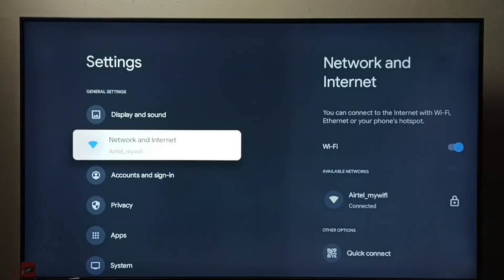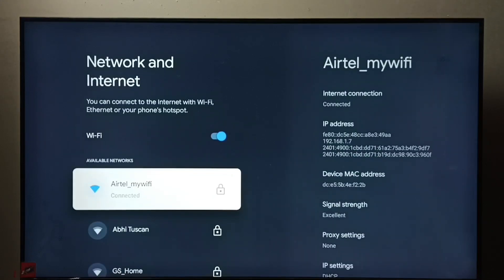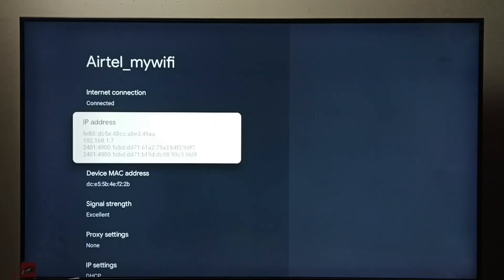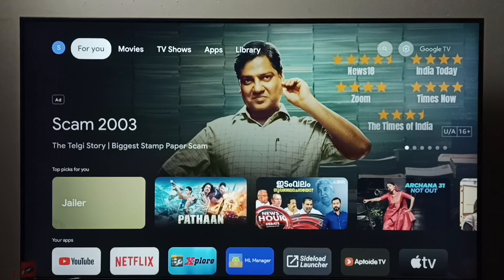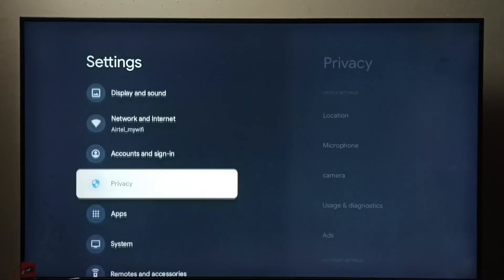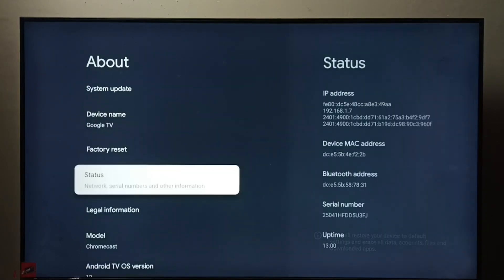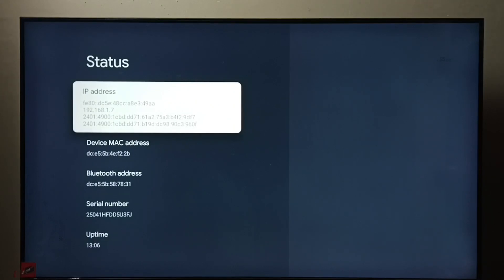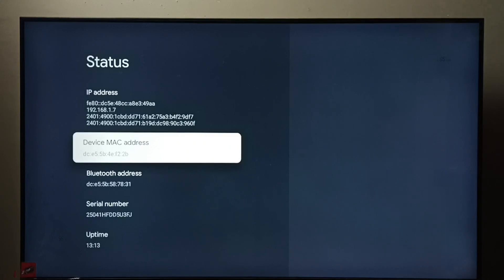THOMSON Smart Google TV : How to Find IP Address and MAC Address | 2 Ways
Google TV, Android TV, Smart TV, TV, Smart TV, Smart Android TV, Android, How to,
IP Address, MAC Address, How to Find,
Ultra HD (4K) LED, 4K, HD, FULL HD, Ultra HD, LED, Ultra HD 4K Android TV,